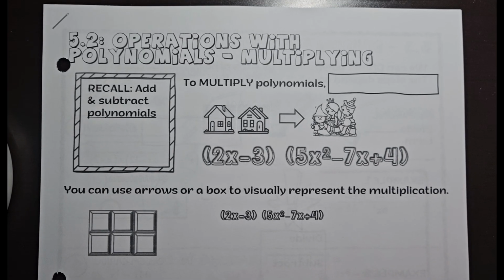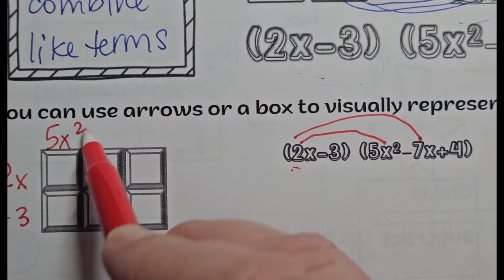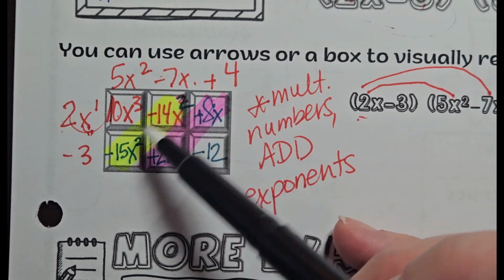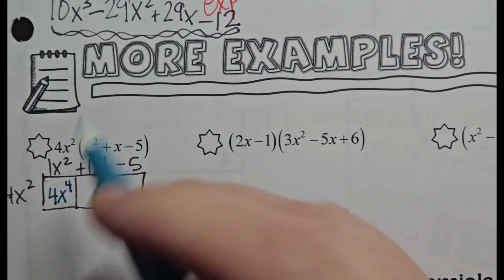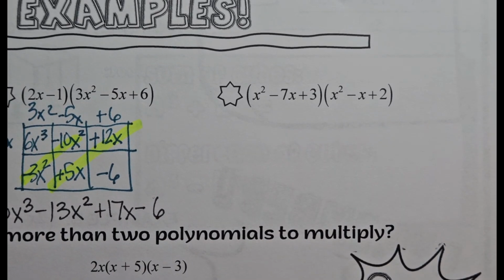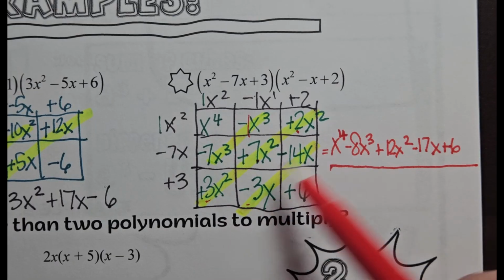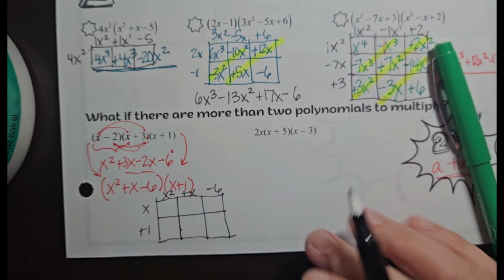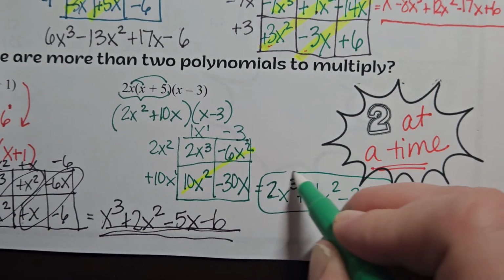Algebra 2 Multiplying polynomials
How to multiply polynomials using the distributive property. Includes monomials, binomial, and trinomials. Using area model and others.